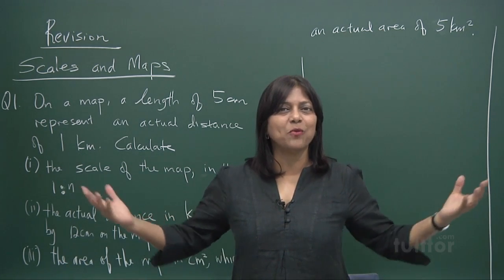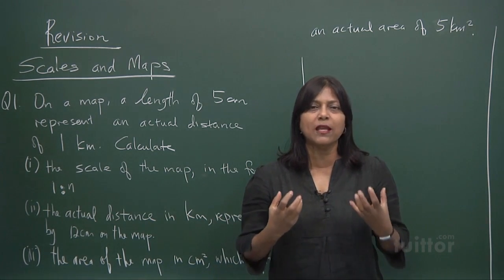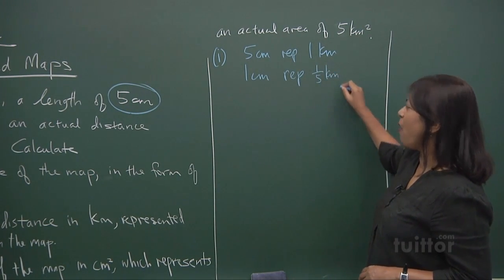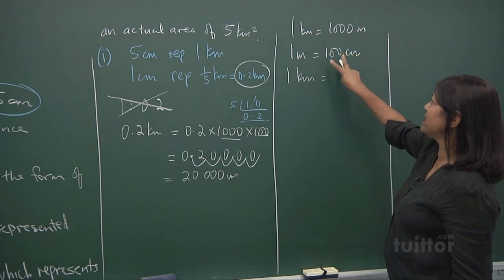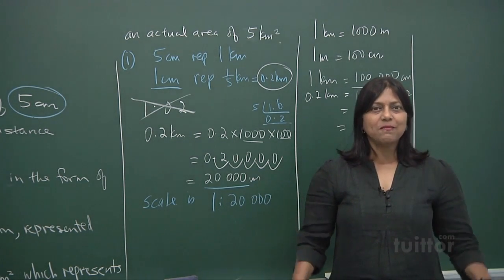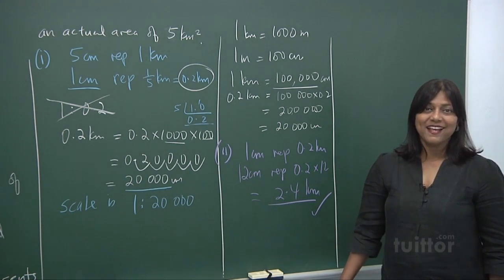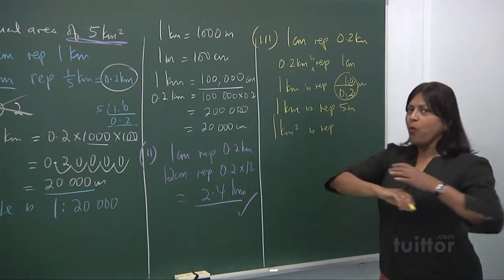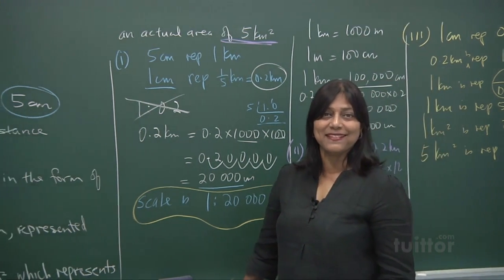Scales and Maps Revision (Elementary Mathematics Secondary 3/4)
Scales and Maps Revision Demo Video